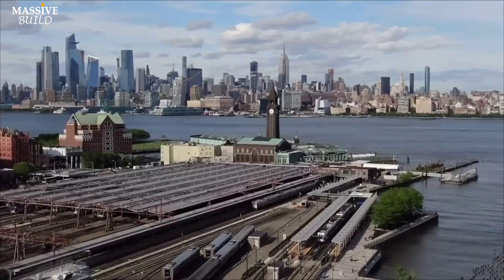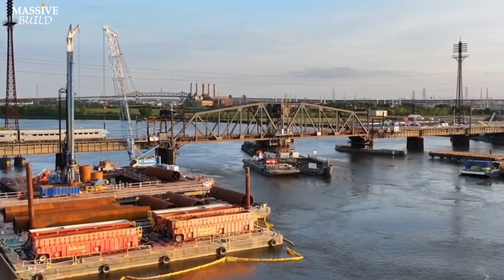Construction UPDATE: New York’s $16BN Hudson River Tunnel Latest UPDATE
New York and New Jersey, in cooperation with each other, have a plan to build the new Hudson River Tunnel Project, which they want to connect these two regions better than before!

In this video, we will explore how this new tunnel will be built and whether will it replace the old tunnel or not. And according to the latest updates, what stage of construction is it in?

00:00 New York’s New Hudson River Tunnel Began!
00:47 The Gateway Program
01:08 The problem with the existing tunnel
02:20 New Hudson River Tunnel
05:08 Penn Station Upgrade

We are waiting for you in the next videos.
Our effort is to create the best videos related to mega projects, Construction, or their possible failures.
join this adventure every week with Massive Build.
Respect your eyes, not every channel is worth watching.🙏

IMPORTANT TAGS:
New York’s New Hudson River Tunnel
Hudson river tunnel
megaprojects
New York
New York Penn Station